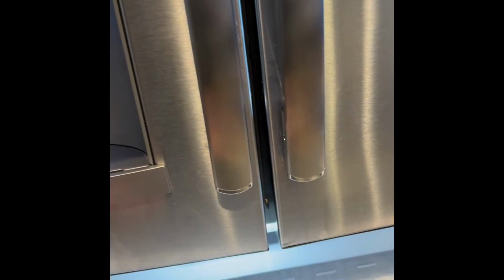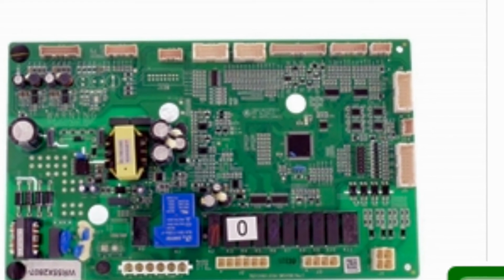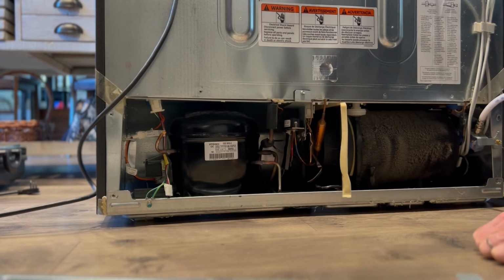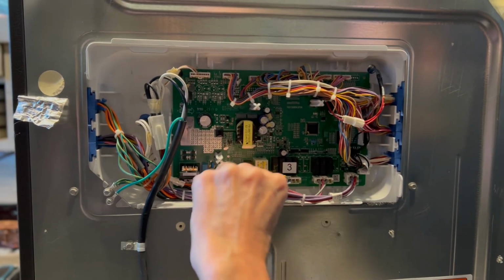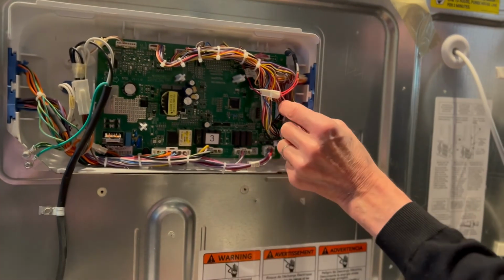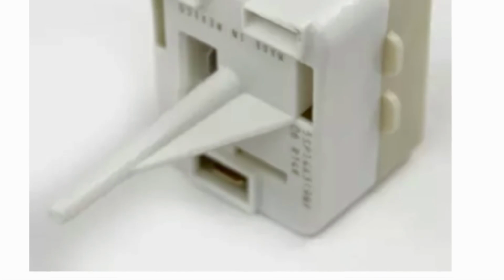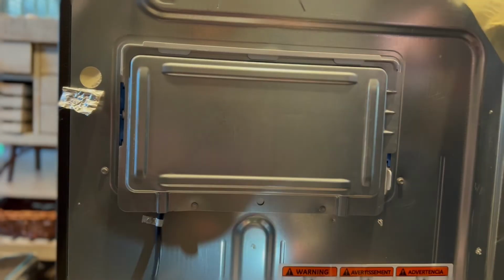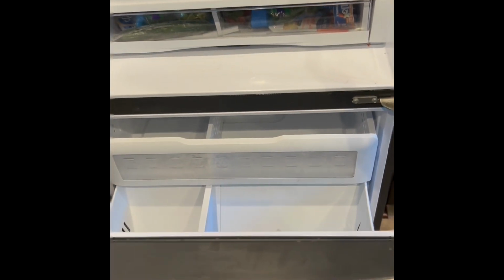✨ Fridge Warm / Freezer Cold - EASY FIX ✨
Fix it Yourself and SAVE $$$
Ice buildup in the freezer causes a cold freezer and a warming fridge because the cold air from the freezer is not able to reach the fresh food section of the refrigerator.
This video shows how to easily correct this problem.
Click Here For a Good Article on How to Fix Your Fridge that’s Warming Up and has a Cold Freezer

QUICK AND EASY DIY FIXES TO GET YOUR APPLIANCES WORKING AGAIN I’d Like To Thank All The Awesome Viewers That Have Supported This Channel By Subscribing or Joining as a Channel Member.